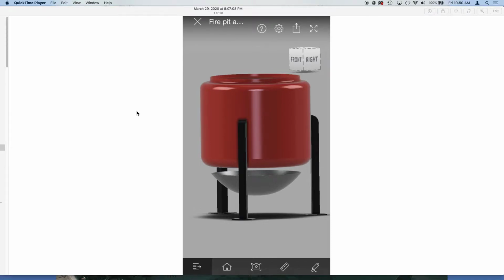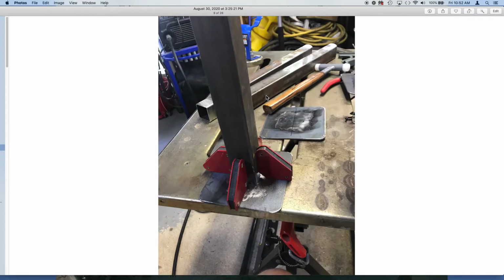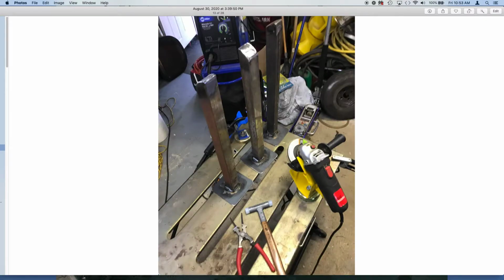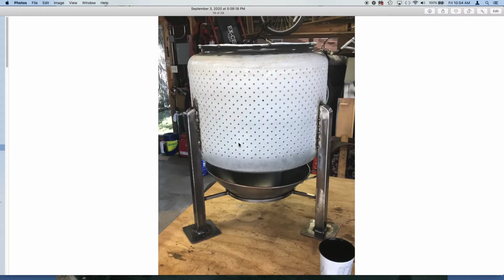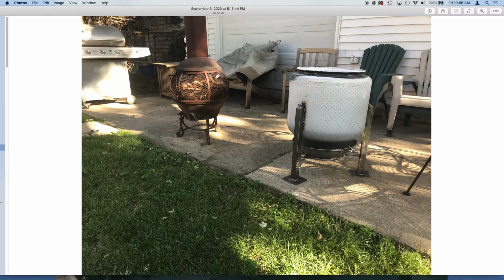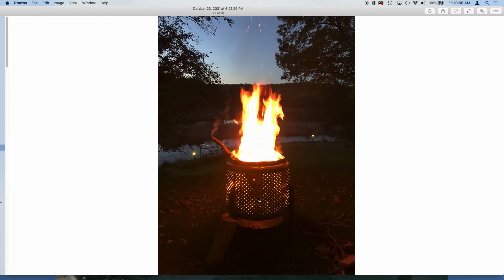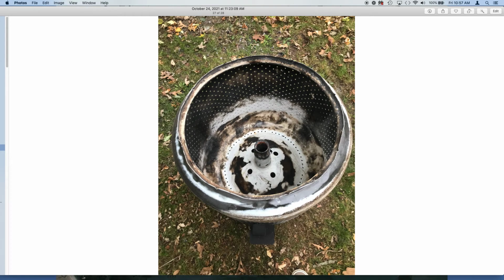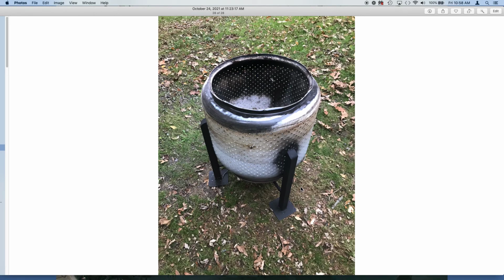Washing machine drum fire pit #2 build and first fire!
See part one for the design. This part is the build and first fire of a firepit made from a washing machine drum.